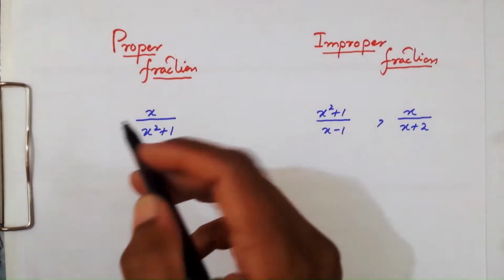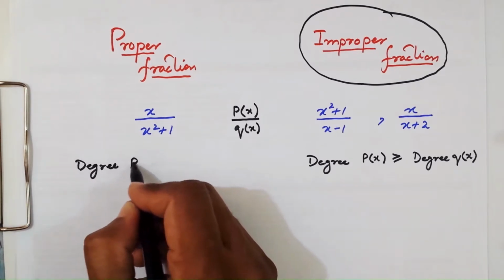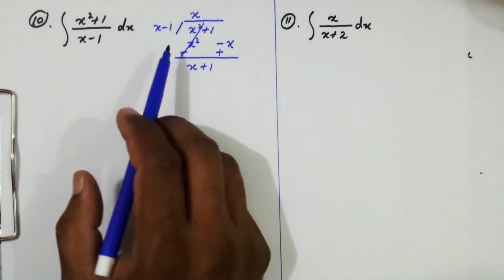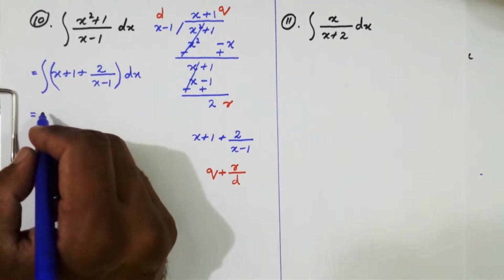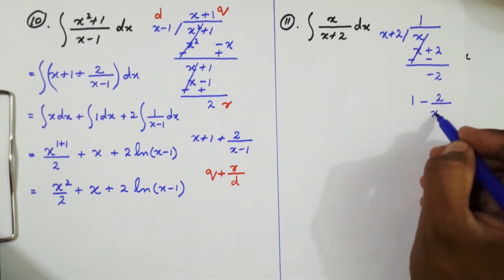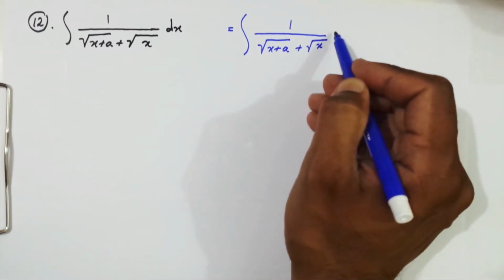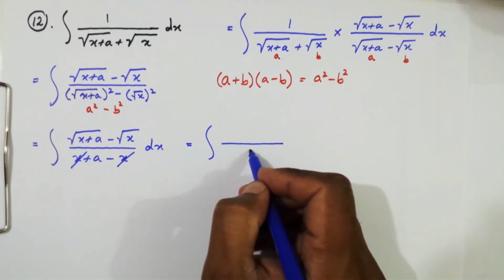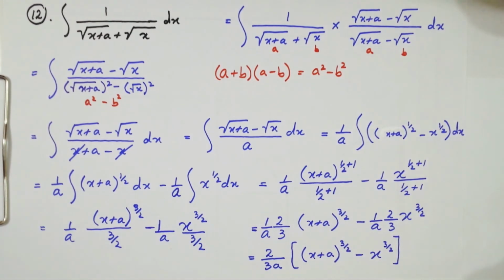Part3|Types of Integration|Techniques of Integration|Anti-derivative|Indefinite Integral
This is the 3rd part of video related type 1 integration. In this video students can learn how to find the integration of the functions related Improper fractions after converting into proper fraction.
In previous videos you have seen that how to find out the integration of questions related to fractions and simple algebraic functions.
In next part of video students will learn to find the integration of exponential functions related to type 1 integration.

I am a Mathematics Teacher, Masters in Mathematics.
This Channel is about different videos of mathematics of any level. Definitions,Tricks and Techniques, Solutions of questions and Proofs of theorems etc.